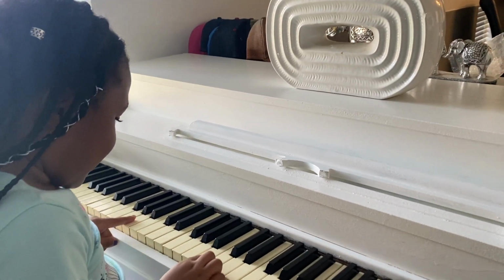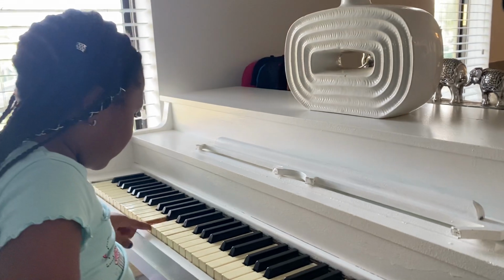Watch Honesty Freestyle Her Original Song “Beautiful Voices” On Her New Piano 🎹🎼🎵🎶Age 6 🤩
This little 6 year old is musically inclined. Check out her song that she randomly made up today. lol... She just got the piano less than 2 weeks ago... After showing her the notes and teaching her a few melodies, I think she’s doing great so far, especially with her dad as her only instructor... lol... Definitely more to come as we look forward to her growth.